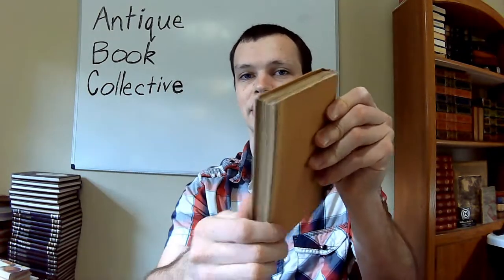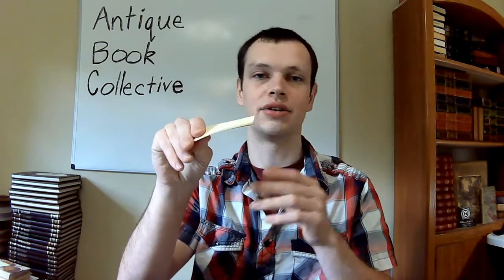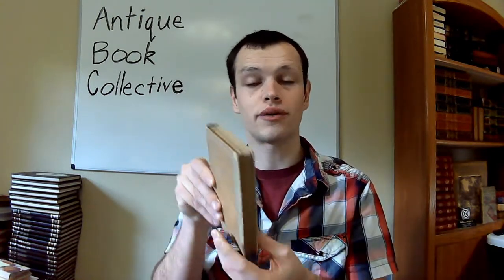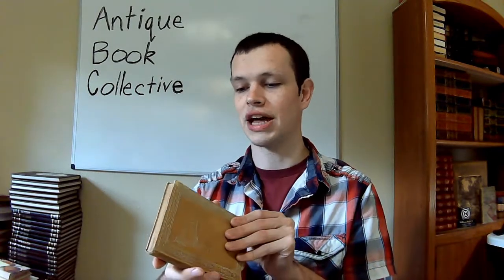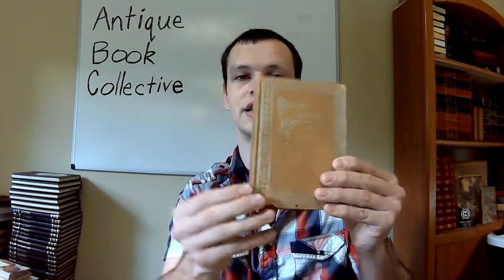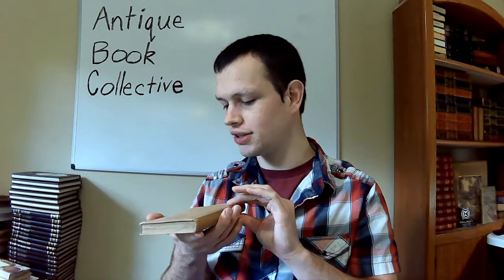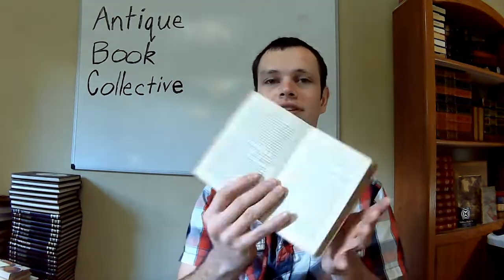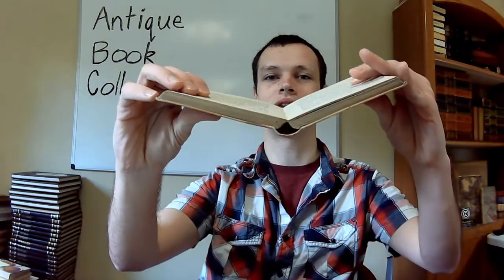NEW EBAY UPDATE! This Update is Something I've Been Yearning for! I'm so Excited!!! :D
In this video, I share my outlook on a stealthy new eBay update. What's the update? Well, we can now post DOUBLE the photos! Yeah, that's no biggie for most, but if you're selling complex or expensive stuff, it's a game-changer!

Everything I've learned from my years of experience is completely free here, no gimmicks, no paywalls. I'm here to help more people start a side hustle (or career) that helps them get a step up in life!